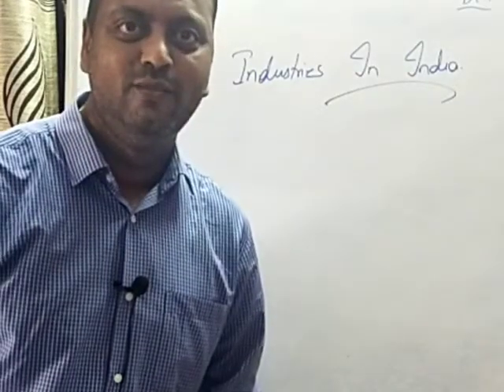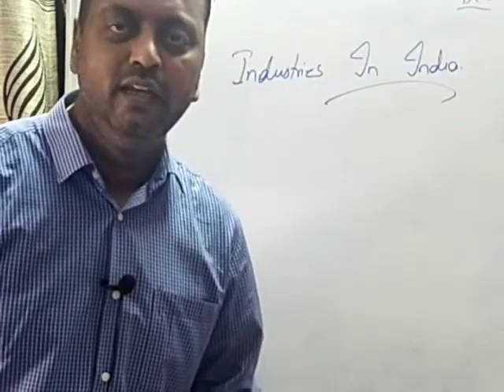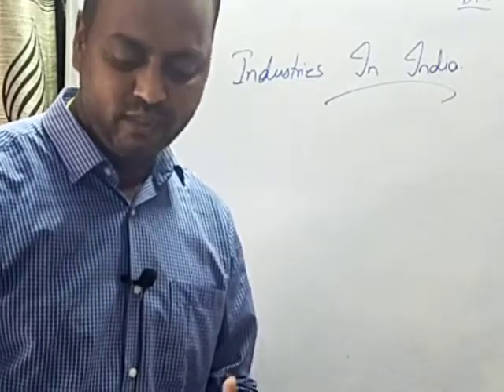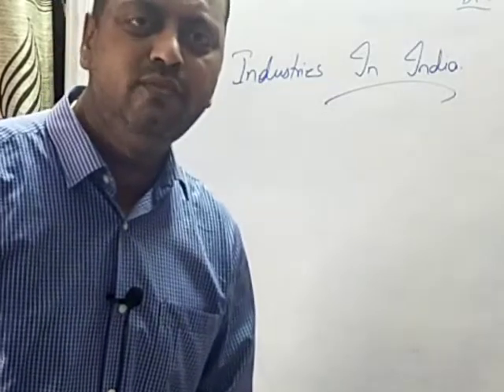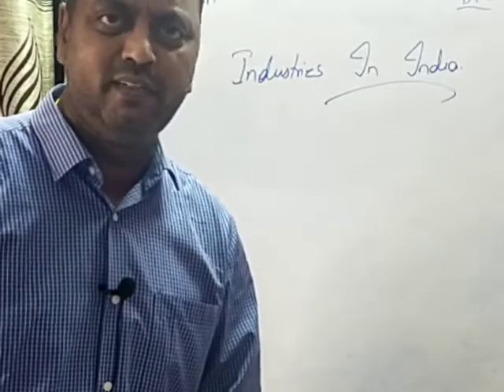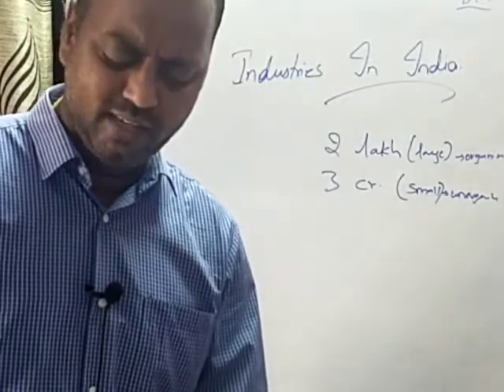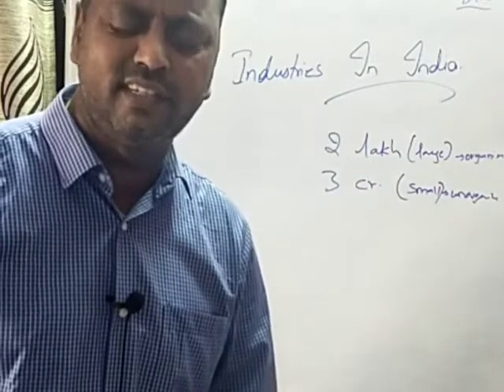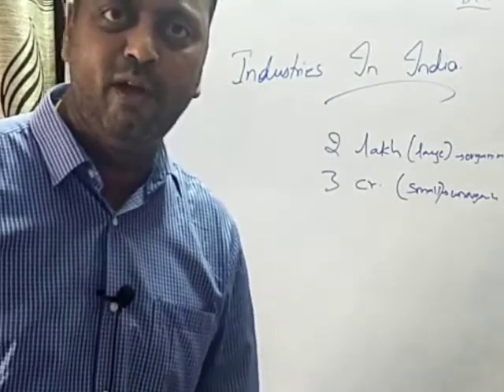9 INDUSTRIES IN INDIA 10.09.20